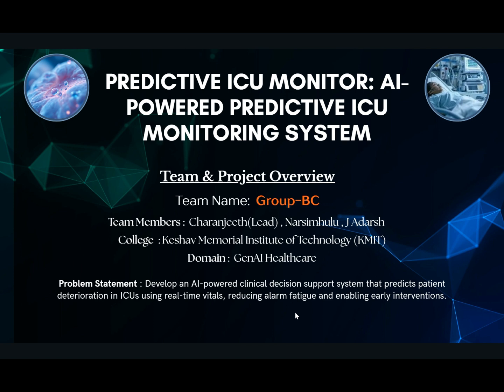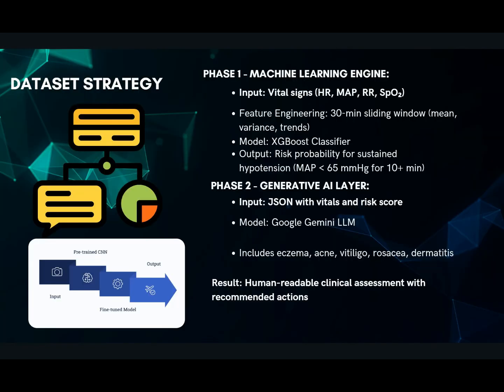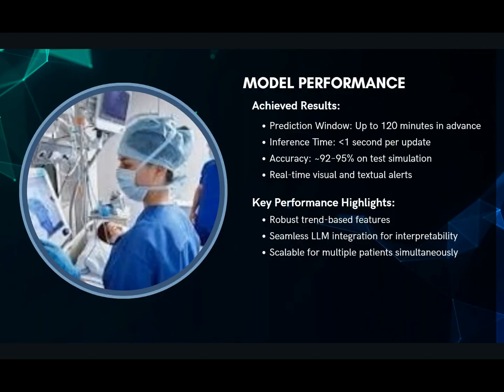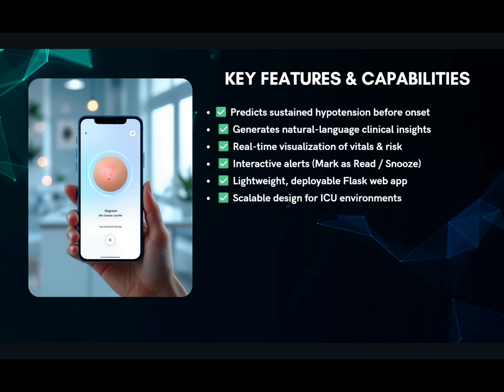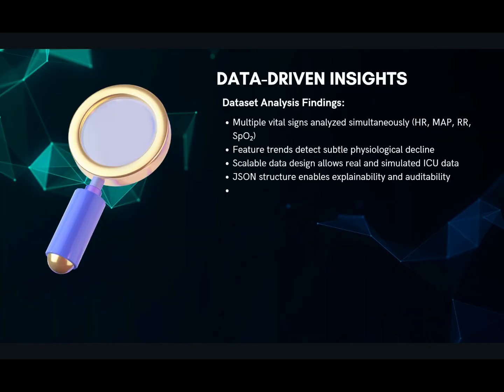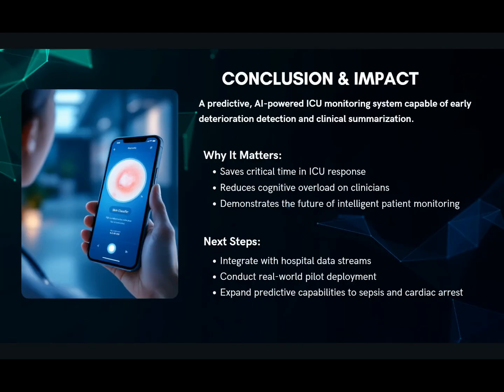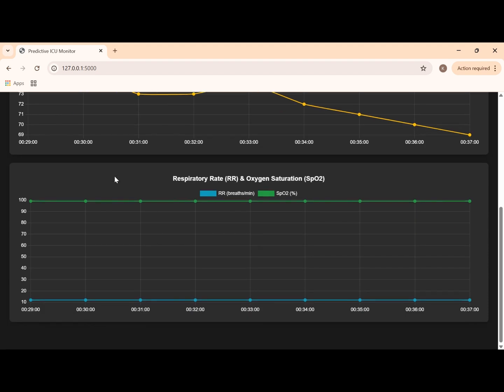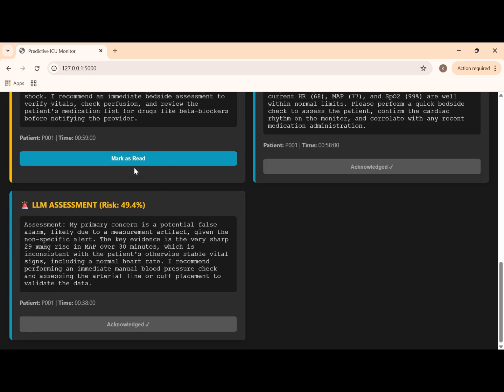Predictive ICU Monitor | GenAiVersity HackaThon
Predictive ICU Monitor is an advanced clinical decision support system designed to combat alarm fatigue in Intensive Care Units (ICUs). By leveraging machine learning and generative AI, it proactively detects subtle patterns in patient vital signs to predict deterioration, specifically sustained hypotension, hours before it becomes critical. This allows for earlier intervention and aims to improve patient safety.